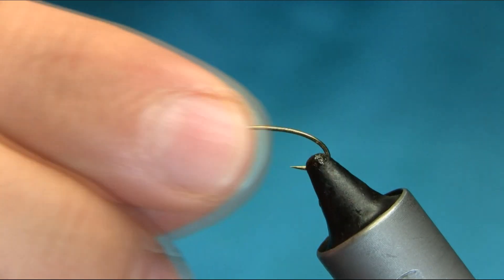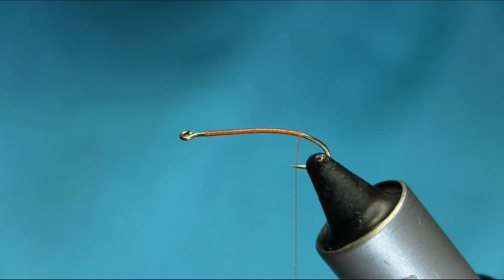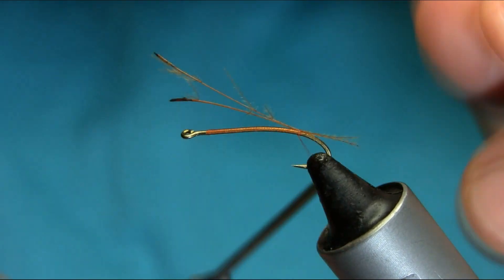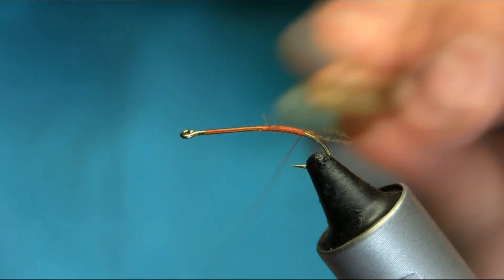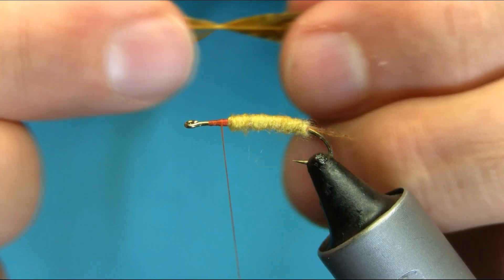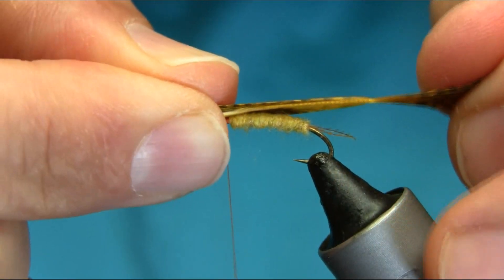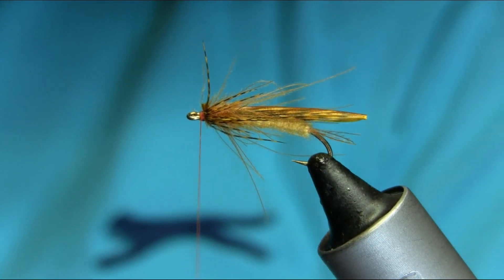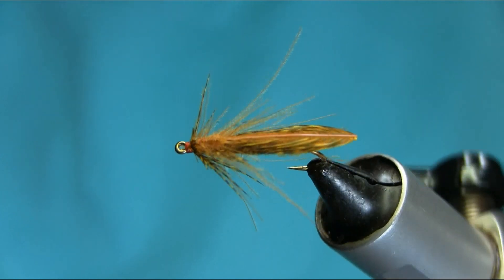Fly Tying a Golden Stonefly Dry Fly by Mak 🔥🔥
Hook size 12 ,, Thread Rusty Brown 8/0 ,, Dubbing Light Olive
Wings Brown Partridge Dyed Yellow ,,, Front Hackle of Golden Olive CDC